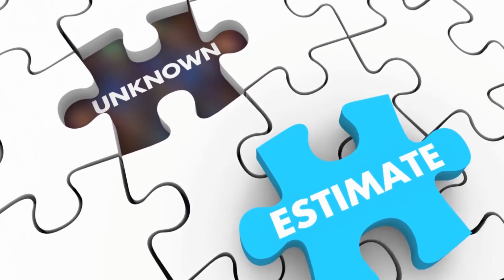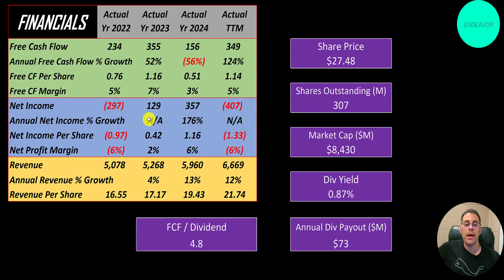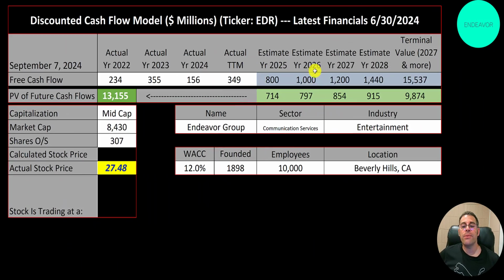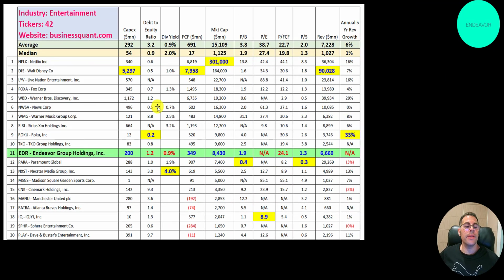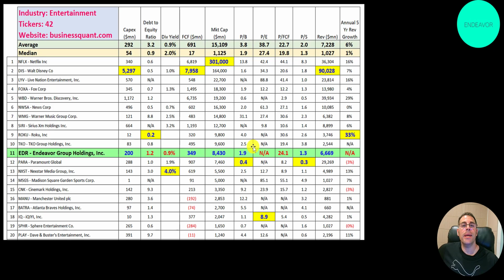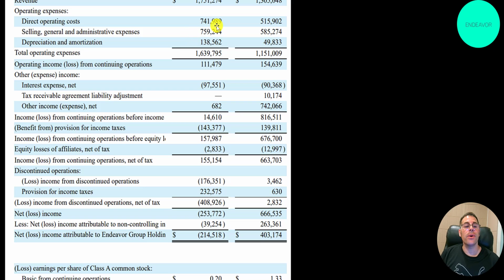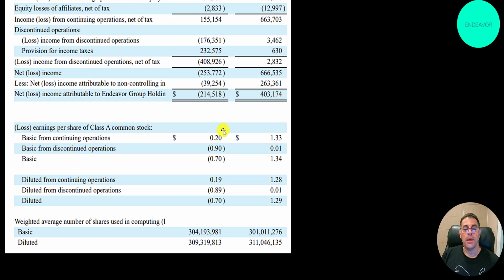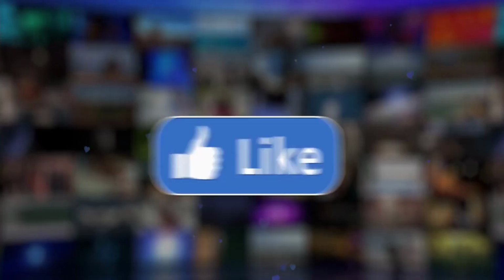Why you need to watch Endeavor Group stock now --- $EDR